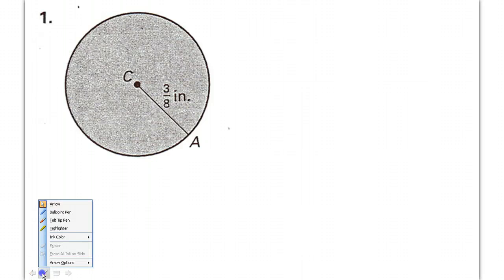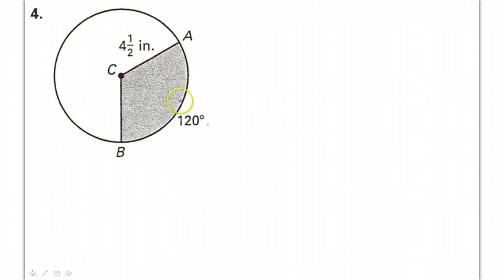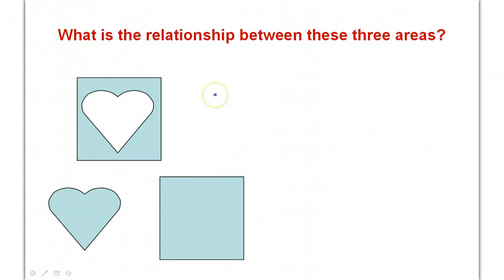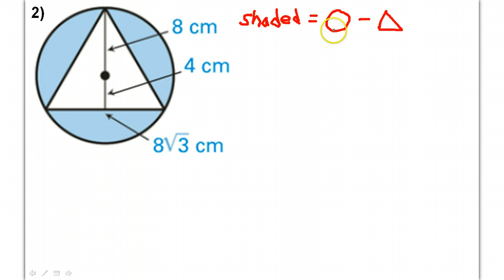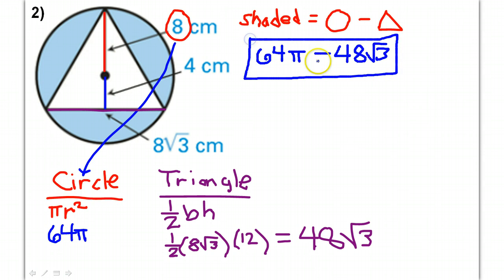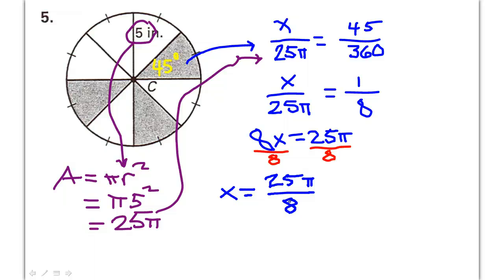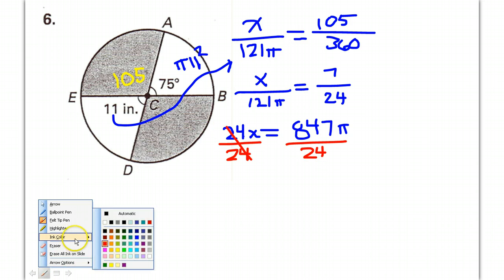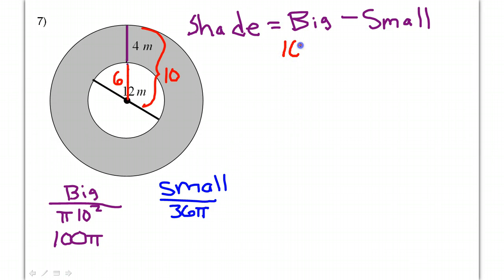Day 02 Class - How do you find the area between shapes? (shape inside shape)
1) How do you find the area between shapes? (shape inside shape)
2) How do we find the area of sectors wth many parts?

Area of a sector. Area of a circle. Area around a shape within a shape.